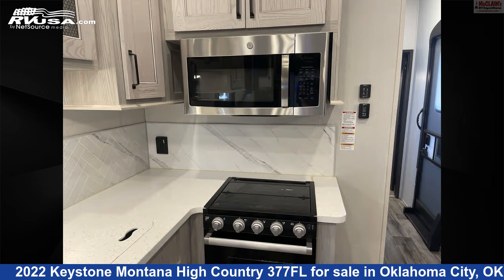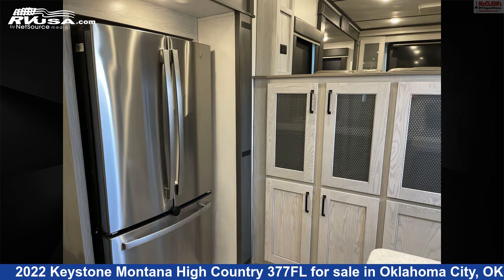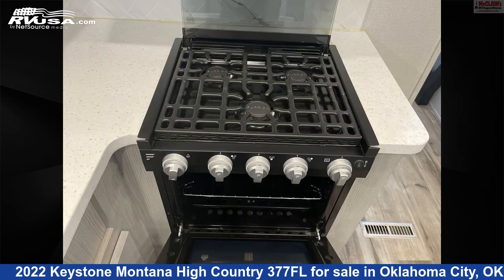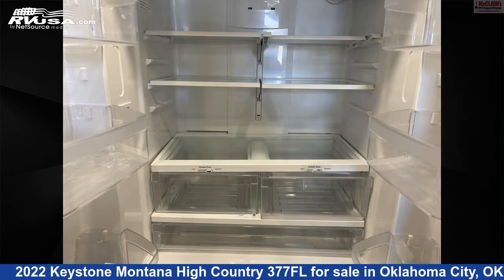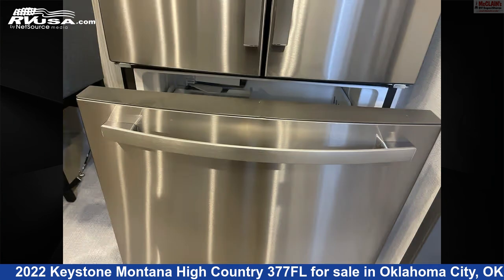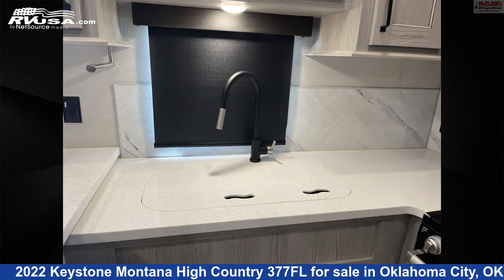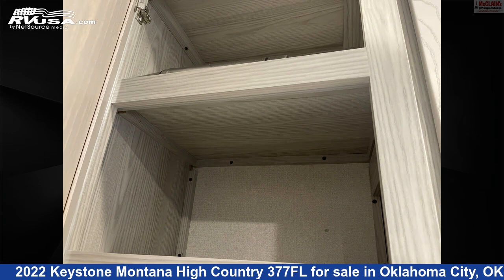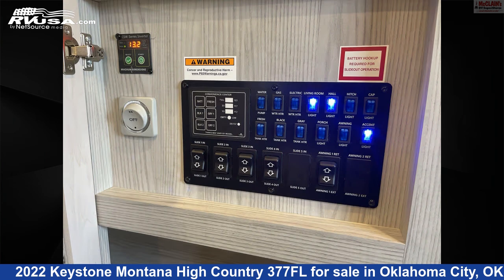Eye-catching 2022 Keystone Montana High Country Fifth Wheel RV For Sale in Oklahoma City, OK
This 2022 Keystone Montana High Country 377FL is a Fifth Wheel RV. It is located in Oklahoma City, OK 73127 and is offered for sale by McClain's RV Oklahoma City. This Used Keystone Is 41' 11" in length and features sleeps 9, Carbon Monoxide detector, TV, Microwave, Slideout, Water Heater, Smoke Detector, LP Detector, Air Conditioning, Refrigerator, Oven, and 87 gal fresh water capacity. The floorplan layout of this Fifth Wheel features Bunkhouse, Front Living Area, Mid Kitchen, Rear Bedroom.The unloaded weight of this 2022 Keystone Montana High Country 377FL is 13267 lbs.